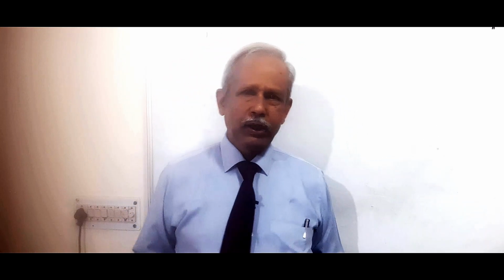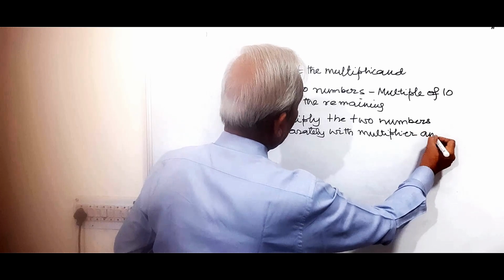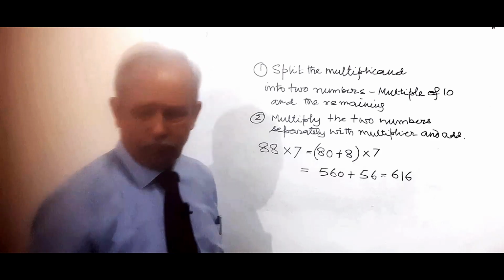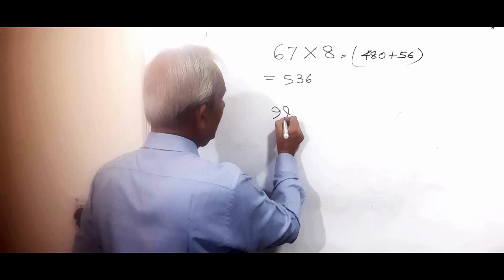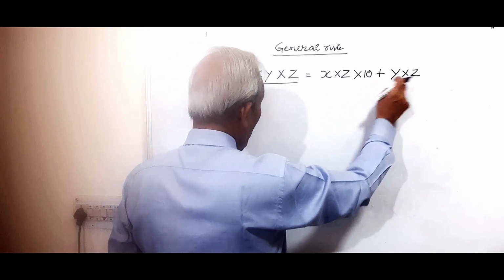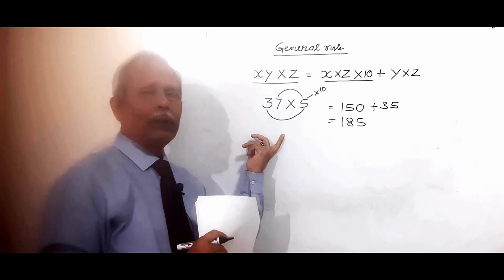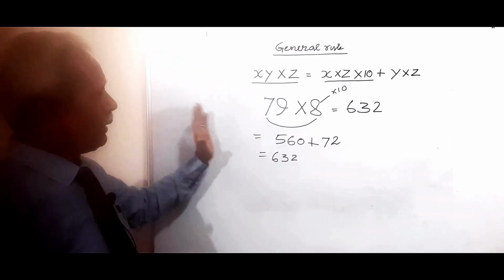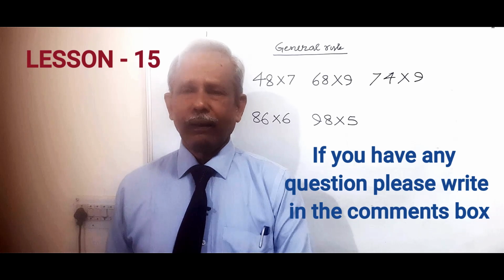Multiplication Table for two digit numbers between 1 to 100 - no memorizing - Lesson 15-Basic Course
In this lesson of the Basic Vedic Mathematics Course, you will learn how to get multiplication table of numbers from 1 to 100 orally using fast and simple techniques.
In this process, you will learn how to get multiplication table of any two-digit number mentally without writing long steps.
These methods build confidence, speed, and accuracy in daily calculations as well as in exams.
What you’ll learn in this video:
✔How oral multiplication works for numbers up to 100
✔How to get multiplication table of any two-digit number mentally without memorizing
✔Easy patterns and mental steps for faster calculation
✔️ Practice examples for clarity and confidence
This lesson is extremely helpful for students who want to improve their mental calculation skills quickly.
Who will benefit from this lesson?
• School students
• Competitive exam aspirants
• Teachers
• Parents who teach children
• Anyone who wants to calculate mentally and quickly